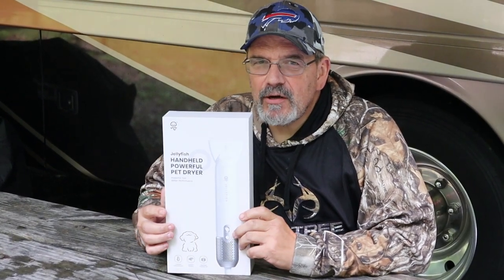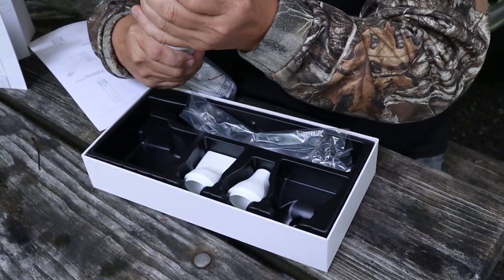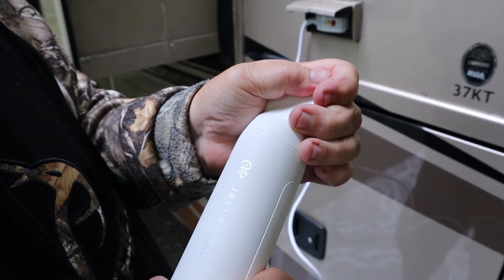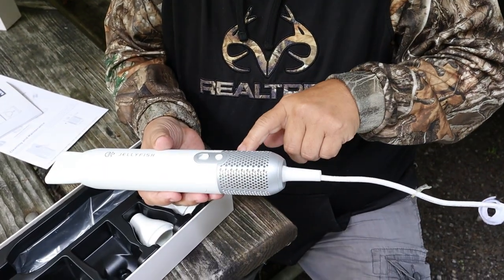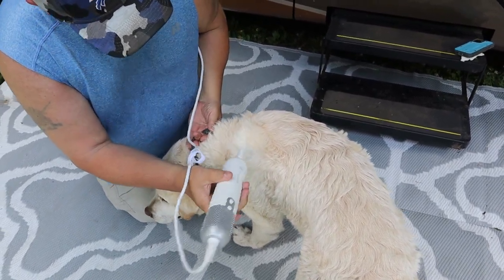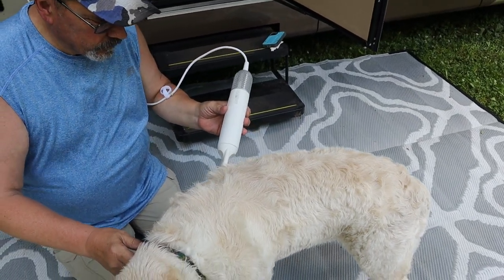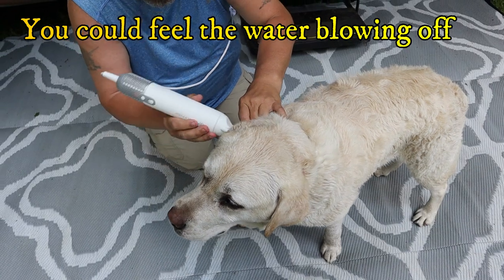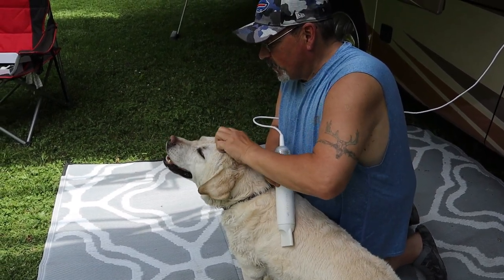JELLYFISH DOG PET DRYER A GREAT COMPACT RV ACCESSORY POWERFUL HANDHELD DRYER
We got to test this compact dog dryer. This was given two paws up from my brothers dog, Brinkley.
Welcome,
Ron & Judy
Tilly 😻, Tux😻 and Bella🐶